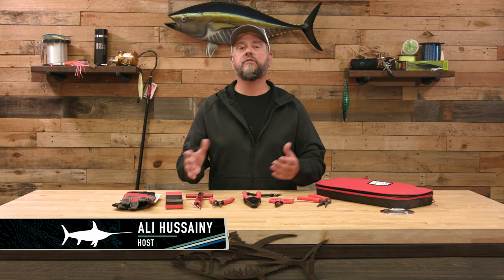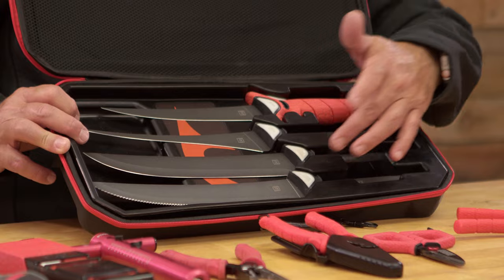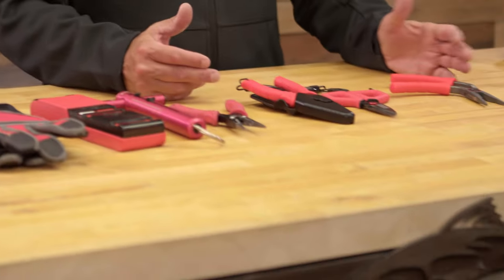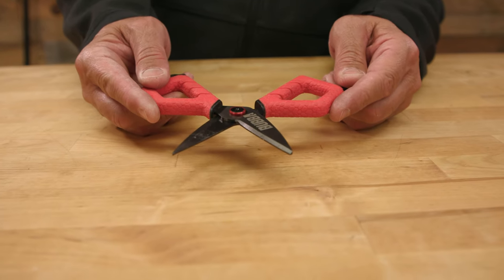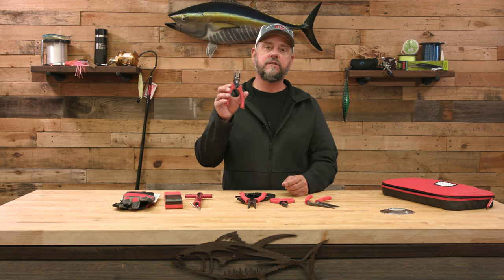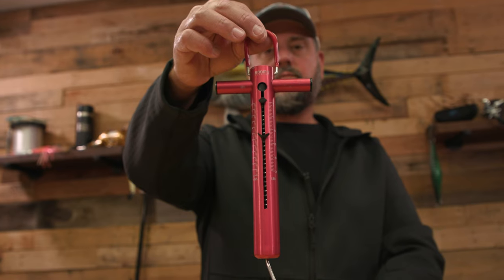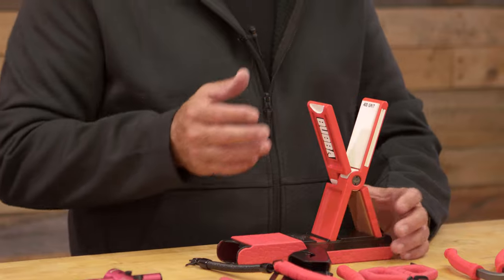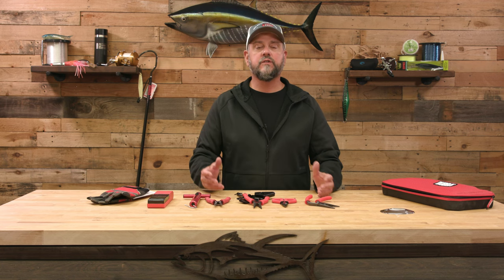Bubba Blade Essentials Tool Kit | Local Knowledge Fishing Show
Ali Hussainy, host of Local Knowledge Fishing Show, gives an overview of Bubba Blades finest tools. In this video Ali gives insight to how he uses Bubba Blades and what blade is best for the type of waters he's on for that day.

Cast:
Ali Hussainy - @bdoali

Produced by:
Michael Torbisco

About The Local Knowledge Fishing Show:
The show Local Knowledge explores the culture of fishing itself and follows real life characters that spend their lives dedicated to fishing and the outdoors.

Local Knowledge focuses on the differing and often humorous viewpoints of two drastically different fishermen from opposite sides of the country. Ali Hussainy of San Diego, California is the President of BD Outdoors, the largest fishing site on the web. Capt. Rush Maltz is a born and raised Florida Keys fishing guide. Each is a master on their home turf, but the playing fields are leveled as they travel to strange waters to explore and learn new local knowledge.

Follow two friends as they explore both local and exotic fishing destinations in search of a new flavor of local knowledge. They not only dig deep into the fishing aspect, but the food, people and the culture of fishing that permeate a local and make it unique and special. They seek out a new kind of adventure off the beaten path.